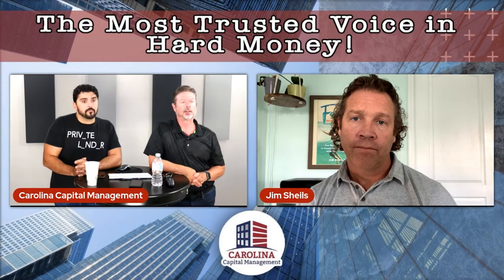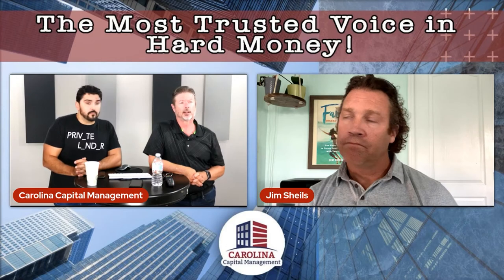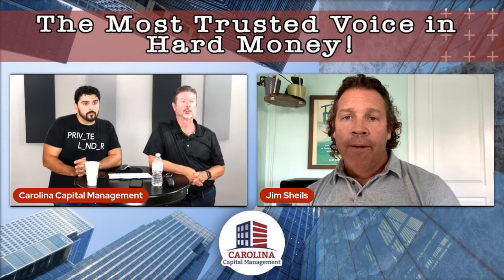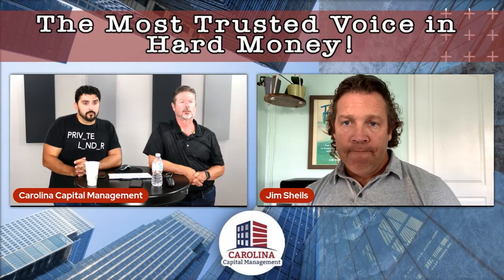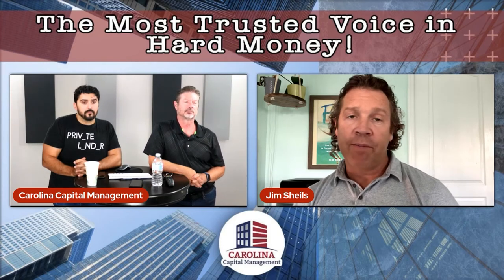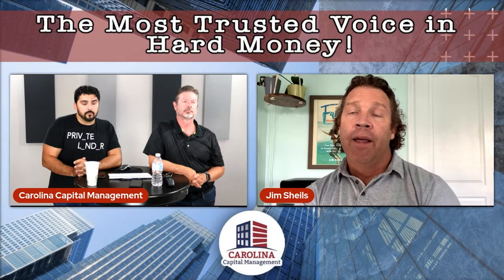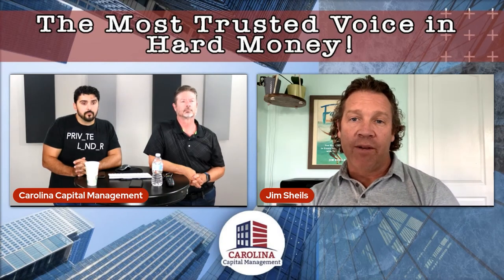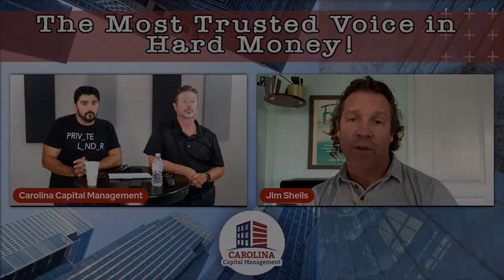Jim Sheils' Wealth Investment Fund | Passive Accredited Investor Show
Jim Sheils is the Founder of JAX Wealth Investments.
At JAX Wealth Investments, they have created a rock-solid process that will get you the things you want in life, and they are here to help you every step of the way.

They use their 20+ years of experience and their inventory of profit-producing properties to get their partner's equity growth to build up for retirement, as well as a cash flow to meet your current passive income needs.

For more valuable information, click on this link and watch the complete episode - “173 It's A Lucrative Time In The Real Estate Market | Passive Accredited Investor Show with Jim Sheils”

Carolina Capital is a hard money lender serving the needs of the “Real Estate Investor” and the "Small Builder" borrower who is striving to build wealth and generate income for themselves and their families. We offer “hard money rehab loans” and "Ground up Construction Loans" for investors only in NC, SC, GA, VA and TN (some areas of FL, as well). North Carolina hard money lenders and South Carolina hard money lenders.

As part of our business practices, we also serve as consultants for investors guiding them to network with other investors and educating them in locating and structuring transactions. Rarely, if ever, will you find a hard money lender willing to invest in your success like Carolina Capital Management. North Carolina hard money lenders and South Carolina hard money lenders.